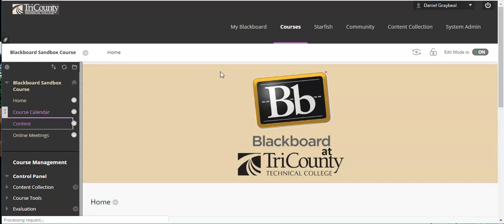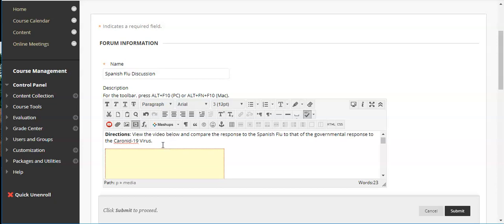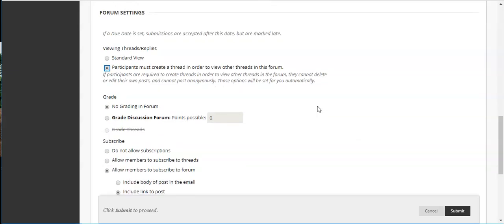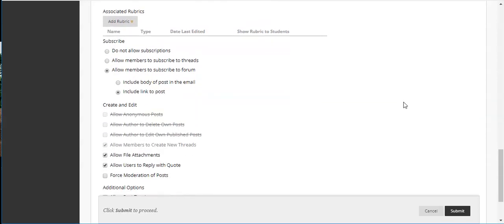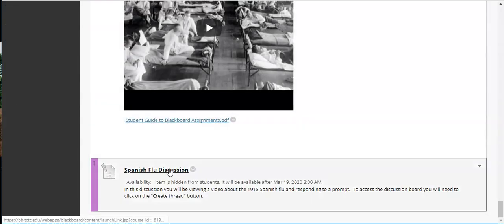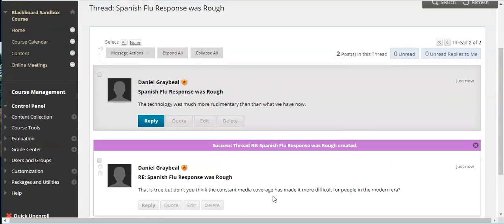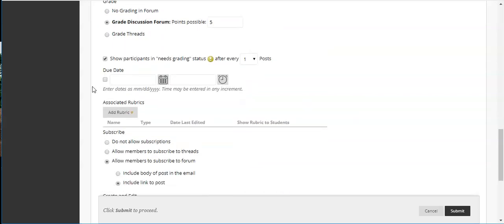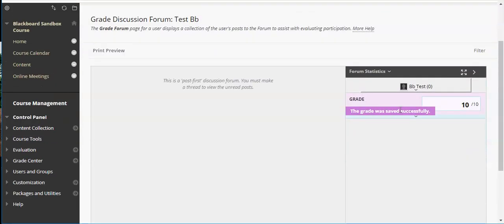Using Discussions in Blackboard